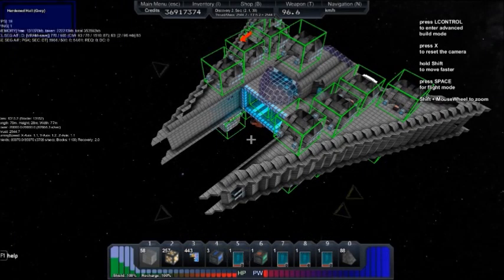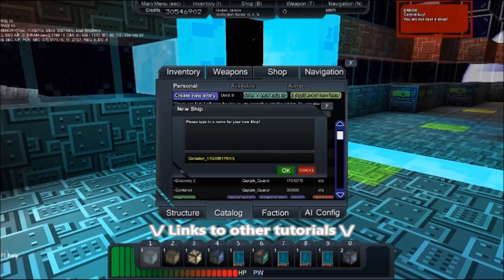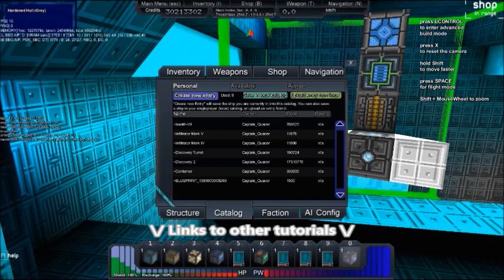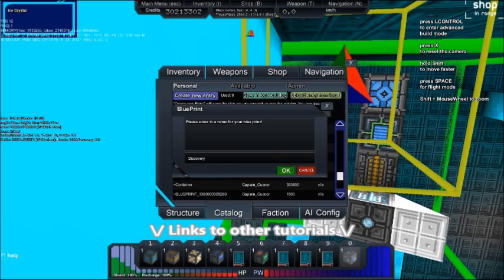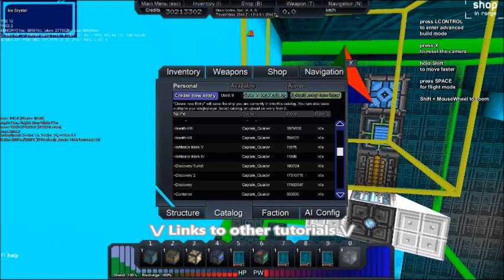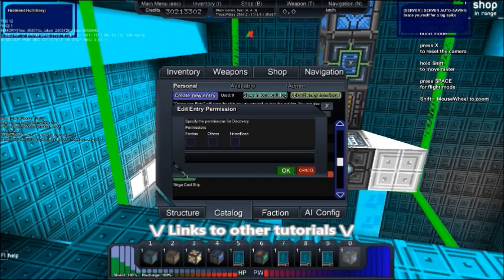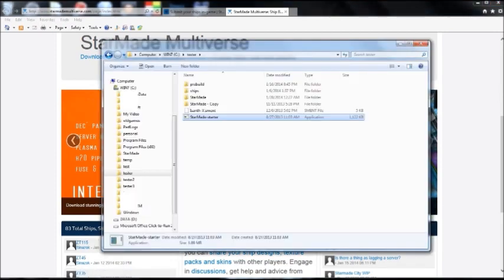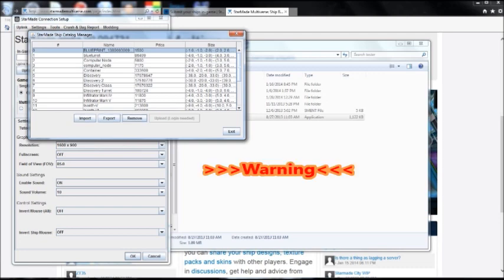(HD) Blueprints / Catalog Manager - Star Made - The Star Makers Guide to the Star Made Galaxy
This time we look at how Blueprints and the Catalog Manager work.